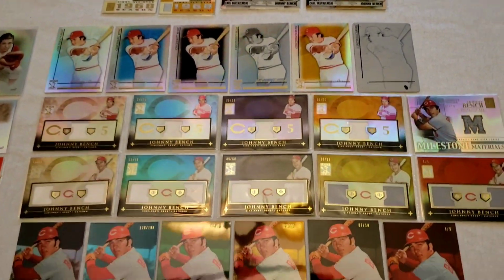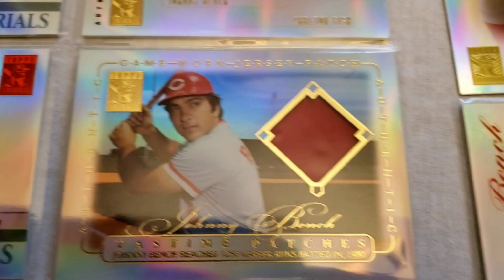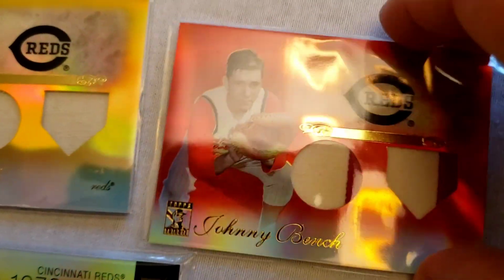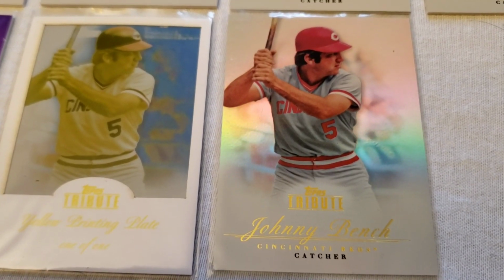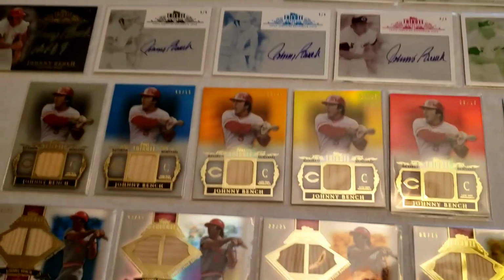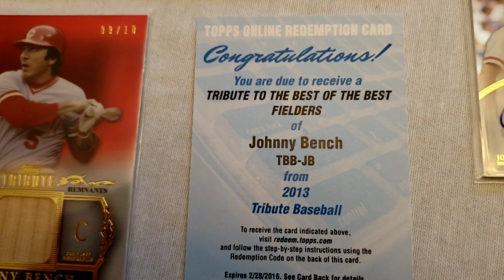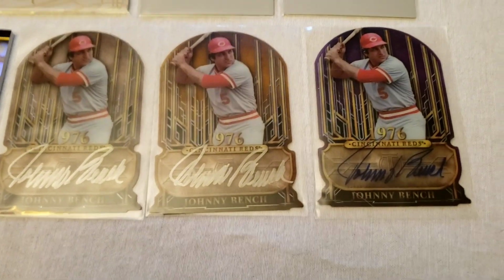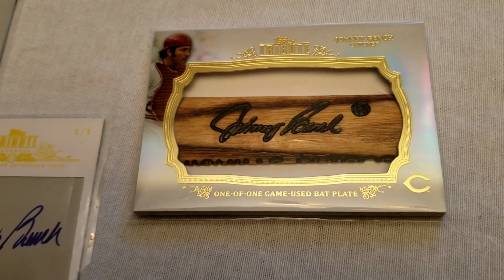Johnny Bench Topps Tribute Showcase 2001 - 2018